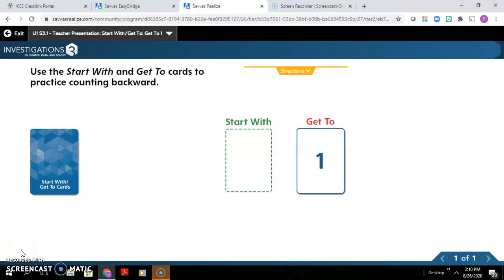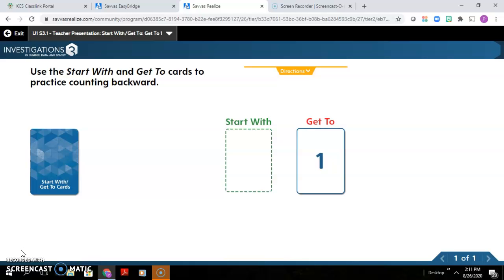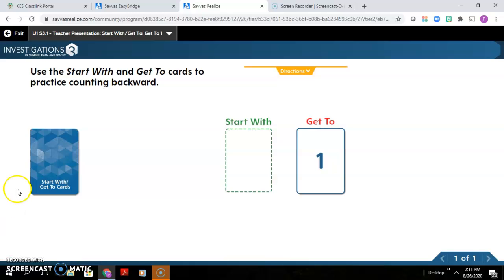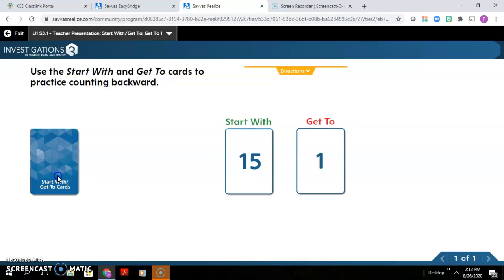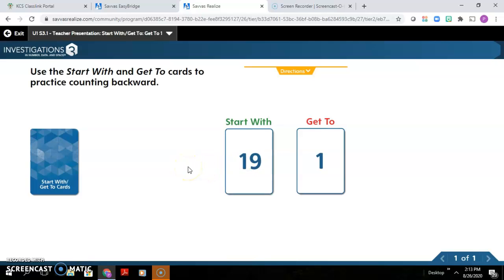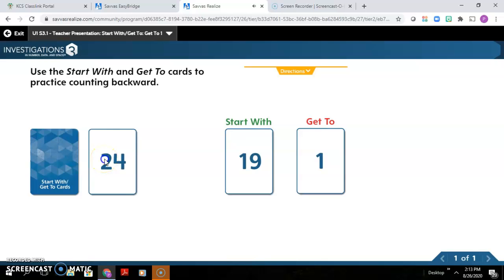Start with get to 1